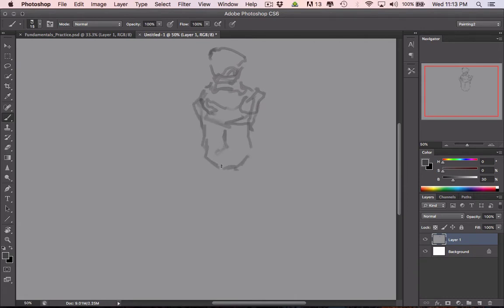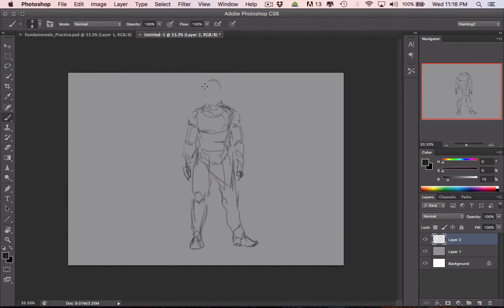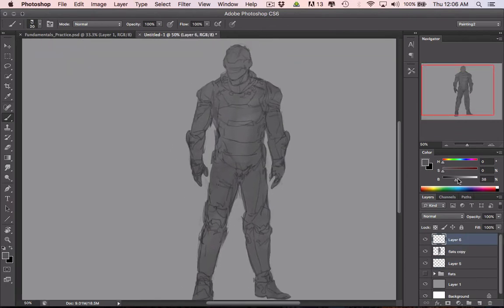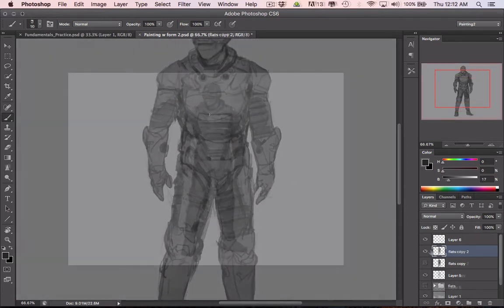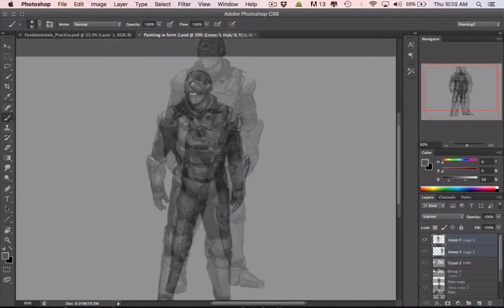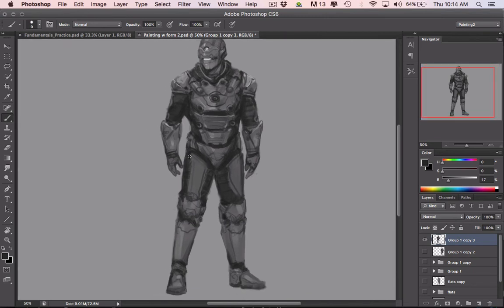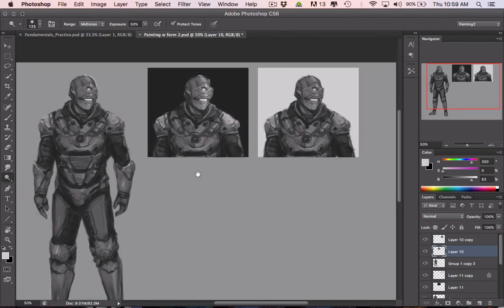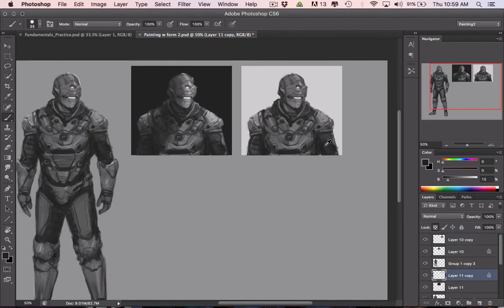Painting with Form Part 2